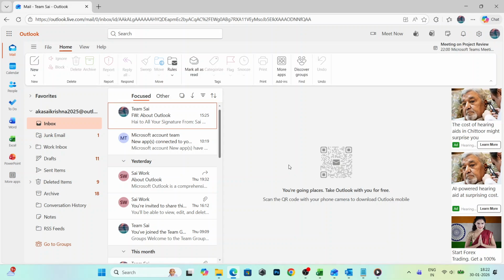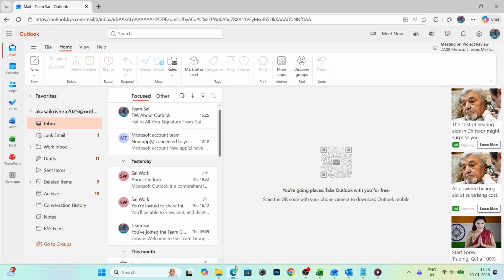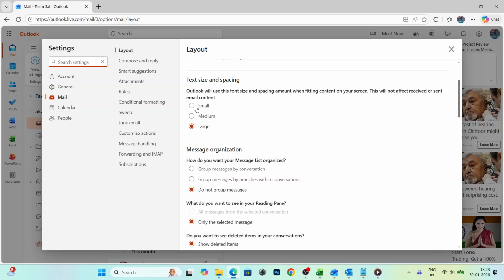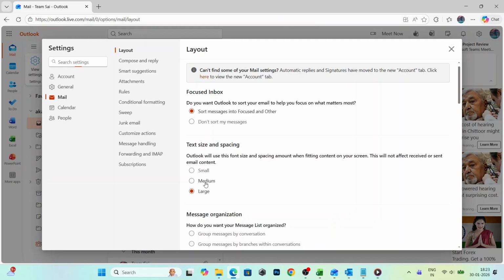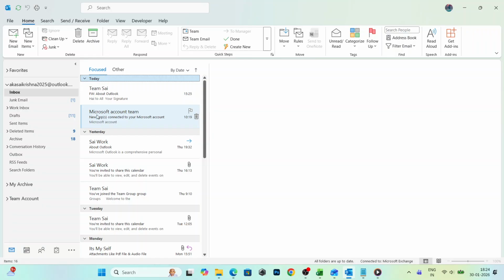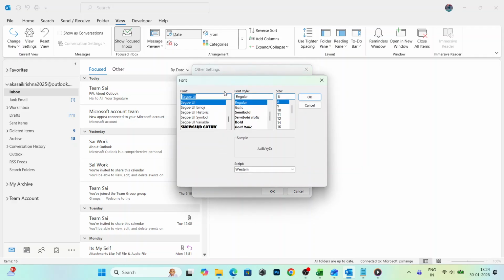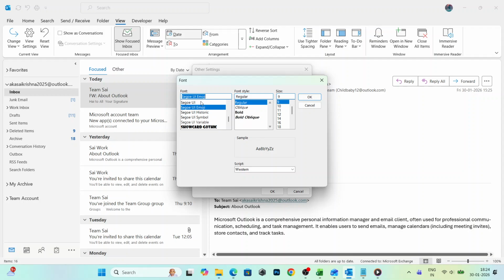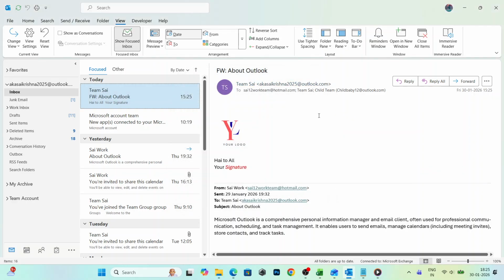How To Change The Font Size In Outlook Message List (Step By Step)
Learn how to change the font size in Outlook message list settings to make your emails easier to read. This Microsoft Outlook tutorial covers the exact steps to increase or decrease text size for a better user experience.